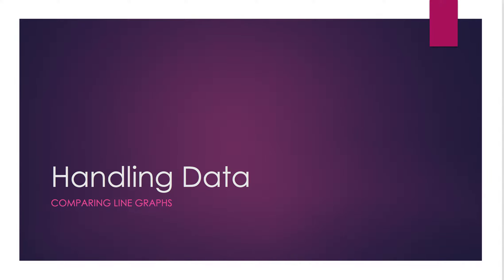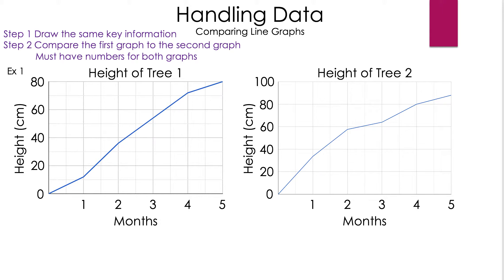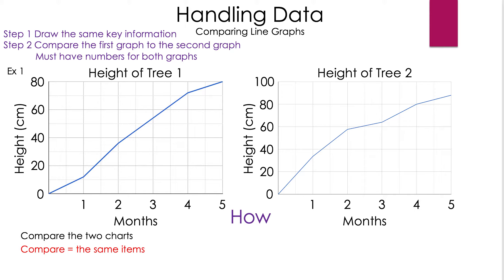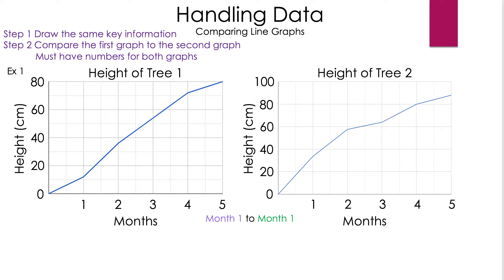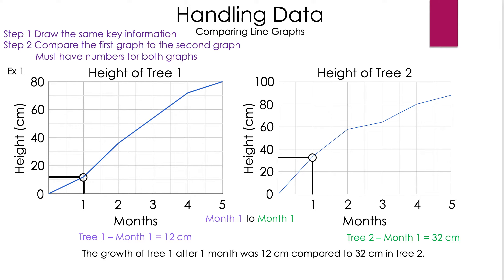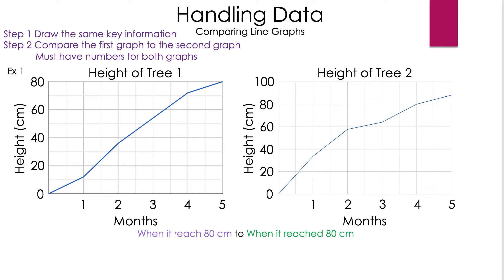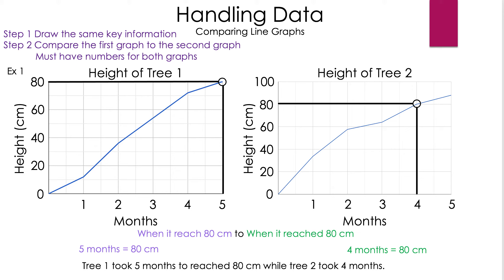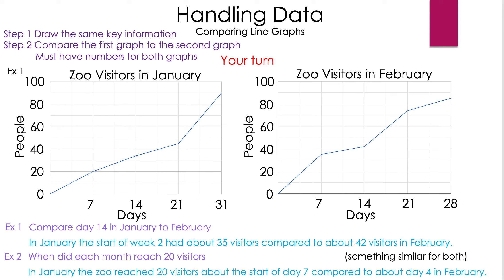Handling Data Compare Line Graphs - Math is the Way Corner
If you need a refresher on how to compare two line charts/graphs then this video is for you.

Start - 0:00
Explanation - 0:15
Example 1 - 1:17
Example 2 - 2:18
Your Turn - 2:55